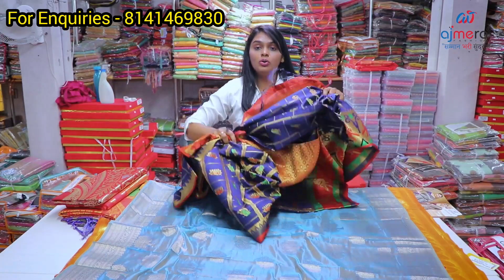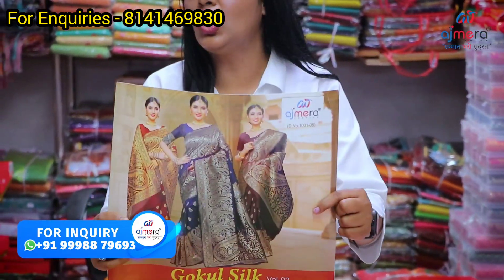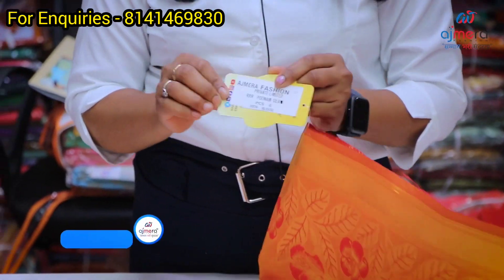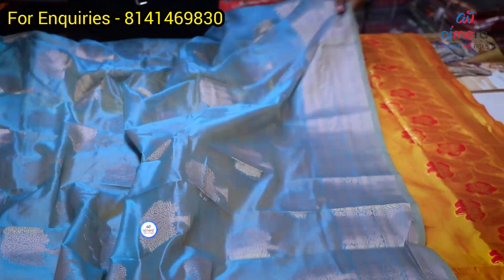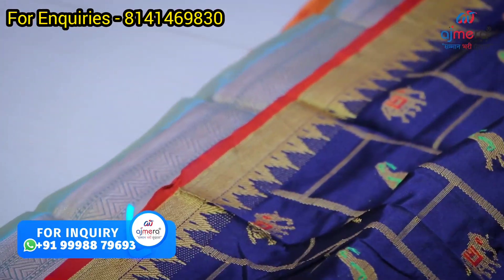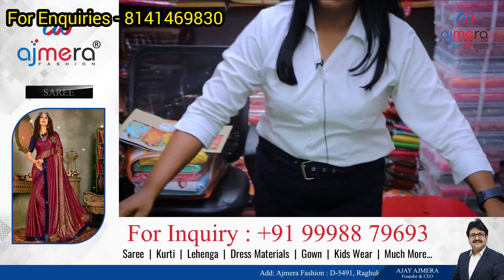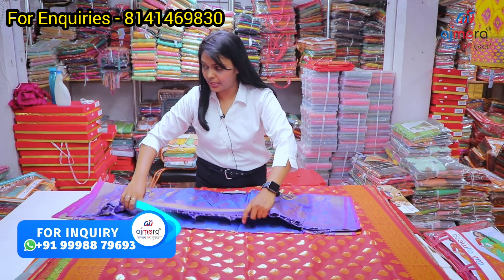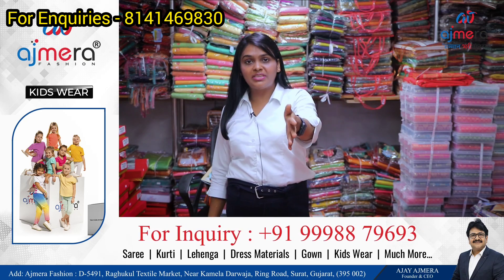ಇಷ್ಟು ಕಡಿಮೆ ಬೆಲೆಗೆ ಸೀರೆಗಳು ಎಲ್ಲೂ ಸಿಗಲ್ಲ | Ethinic Sarees Direct from Manufacturer | Ajmera Fashion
sarees online
fashion trending sarees
sarees in hyderabad
sarees in india
traditional sarees
indian sarees
sarees latest
saris
saarees
silk sarees
top5
sarees designs
Latest Trendy Pure Chiffon Saree and Designer Blouse Collections
Chiffon Saree and Designer Blouse
chiffon sarees
plain chiffon sarees
beautiful chiffon sarees‎
designer chiffon saree with designer blouse
plain chiffon sarees with mirror work borders
party wear
designer blouse
net saree
fancy sarees
saree shop
party sarees
indian saree
style saree
latest SAREE BLOUSE
h\u0026m,H\u0026M plus,
Maggam SAREE BLOUSE
silk blouse
choli designs
silk saree choli designs.
heavy work silk saree blouse designs
bridal blouse designs
south Indian bridal saree blouse designs
vanki sleeves blouse designs
saree blouse designs 2018
Kota Jali
Konrad Saree
Kanjeevaram Saree
Baluchari Saree
Taant Saree
Kantha Saree
Bomkai Saree
Sambalpuri Saree
Bandhani Saree
Kosa Sarees
Nauvari Sarees
Chiffon Sarees
Georgette Sarees
Net Sarees
Mysore Silk Sarees
Konrad Silk Saree
Thanchoi Silk Saree
Ikkat and Patola Silk Saree
Chanderi and Maheshwari Silk Saree
Paithani Silk Saree
Tussar Silk Saree
Kundan Work Saree
kundan broder sarees
Kundan Work Saree Designs Party Wear Collections
Banaras Brocade
Kota Jali
Konrad Saree
Kanjeevaram Saree
Baluchari Saree
Taant Saree
Kantha Saree
Bomkai Saree
Sambalpuri Saree
Bandhani Saree
Kosa Sarees
Nauvari Sarees
Chiffon Sarees
Georgette Sarees
Net Sarees
Mysore Silk Sarees
Konrad Silk Saree
Thanchoi Silk Saree
Paithani Silk Saree
Tussar Silk Saree
Kanchipuram SareeKanjivaram Silk
Kanchi pattu sarees
Designer Sarees
Designer Blouses Sarees Dresses
blouse cutting and stitching
lase designs
lehenga choli
lehegga sarees
net sarees
wedding sarees
designer sarees
fast drap sarees
heavy designer sarees
wedding
lehenga saree
lehenga style saree
indianwedding
Bridal Lehengas
Bride
Party Lehenga Saree
Part Wear
Lehenga Saree
Designer lehenga
Lehenga choli
Anarkali lehenga
Lehenga saree
Lehenga skirt
Lehenga suit
Latest Aari Work Designer Saree Collections
Aari Work Designer Sarees
aari work sarees
designer sarees
supernet sarees
bridal sarees
latest fashion sarees
fashion sarees
party wear sarees
top 10 sarees designs
latest sarees
new sarees designs
work sarees
sarees
designer saree lace making
trendy sarees designs
designer saree images
designer saree blouse stitching
designer saree wearing
designer saree draping
Banaras Brocade
Kota Jali
Konrad Saree
Kanjeevaram Saree
Baluchari Saree
Taant Saree
Kantha Saree
Bomkai Saree
Sambalpuri Saree
Bandhani Saree
Kosa Sarees
Nauvari Sarees
Chiffon Sarees
Georgette Sarees
Net Sarees
Mysore Silk Sarees
Konrad Silk Saree
Thanchoi Silk Saree
uppada silk sarees
kota sarees
latest sarees
uppada silk
silk sarees
pure cotton sarees
uppada silk saree
kalamkari cotton saree
प्लैन सारी डिज़ाईन
साड़ी ब्लॉउज़ के साथ
फेयरवेल के लिए साड़ी
सादी के लिए सुन्दर साड़ी
लेटेस्ट साड़ी
न्यू साड़ी फ़ैशन
embroidered blouse designs
cheap chiffon saree
saree with blouse
plain sari with printed blouse
embroidered blouse designs for sarees
sari design for Kitty party
latest simple saree images
saree blouse image
daily wear simple saree
saree blouse designs
chiffon saree with embroidered blouse
plain sari with embroidered blouse
plain chiffon saree
budget friendly sari for office
teachers sari design
working women sari design
simple and classy sari blouse designs
saree trends in 2022
classy saree design ideas
embroidered blouse
plain sari images with blouse
sari design for farewell
college sari design ideas
soft chiffon saree design
party wear saree design
embroidered saree design
lace sari design ideas
newly brides saree design
heavy embroidered saree blouse designs
wedding sari design
shadi ki saree
beautiful saree design
latest work sari design
red saree design ideas
pink embroidered